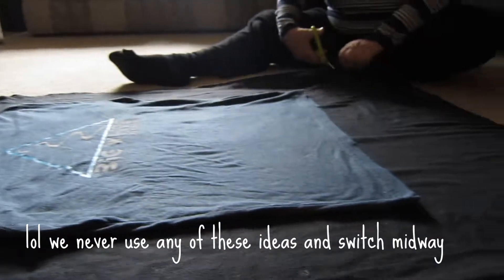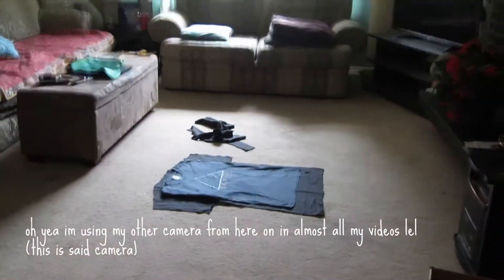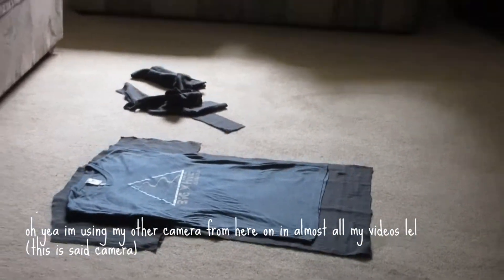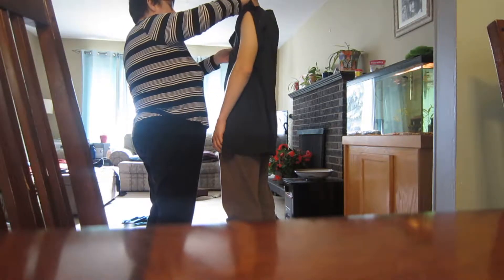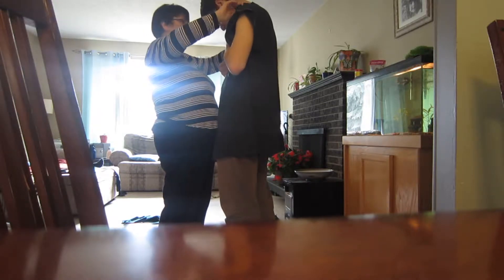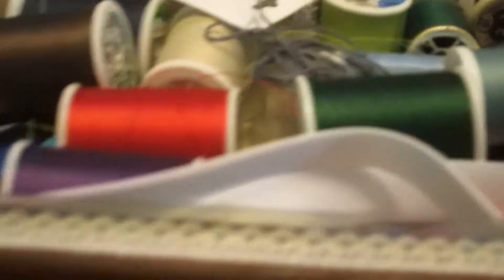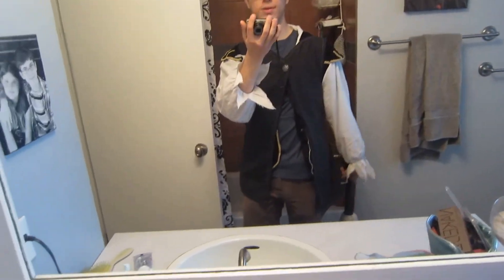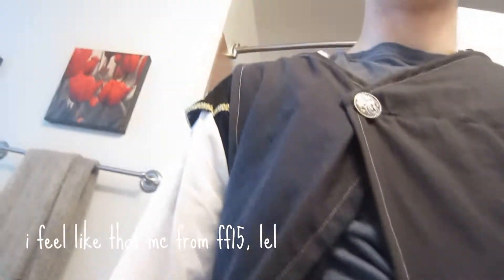vlog 27: i make a jacket for larp with my grandma and somehow dont mess up!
this was a ton of editing in the video editor that youtube has, and what made it horrid is i was getting barely 3-5 fps the entire time. ahhhhhh.